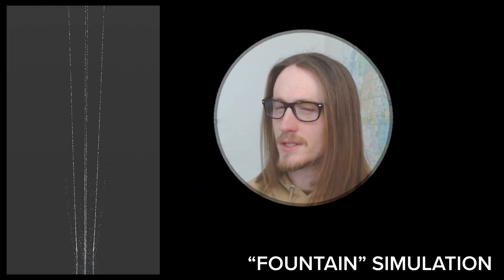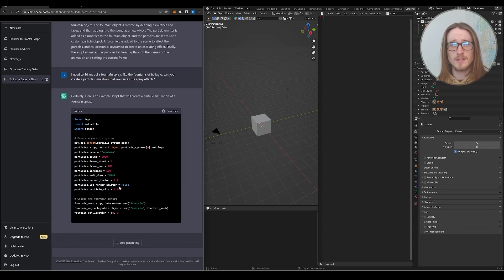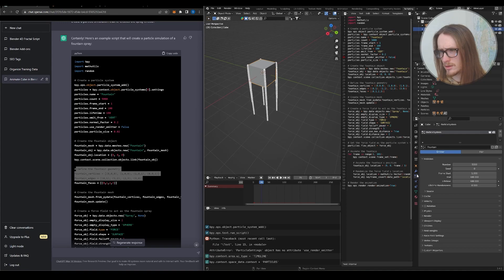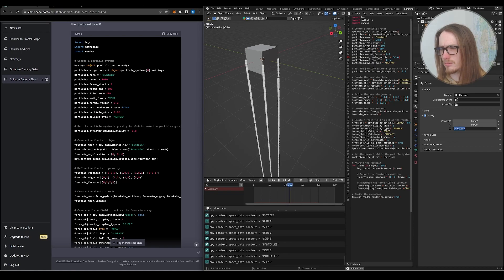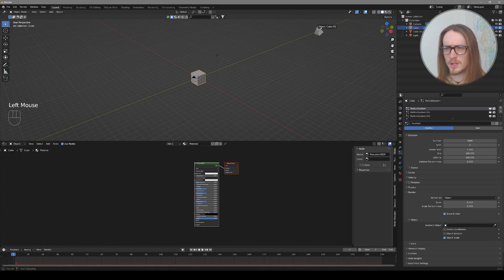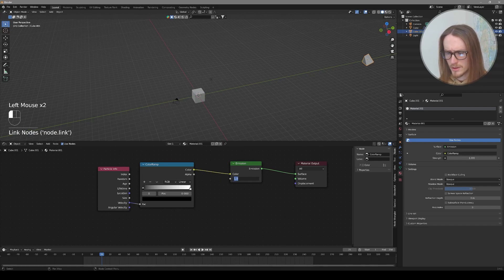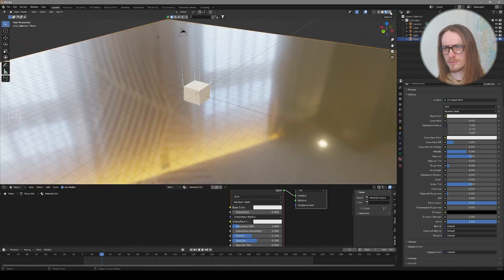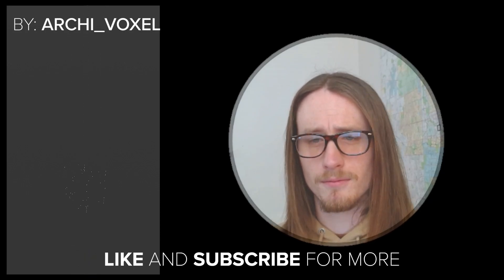Chat GPT codes a unique Particle Simulation "Fountain Spray" | AI AND BLENDER TUTORIAL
Follow along to leverage the abilities of ChatGPT in creating scripts for Blender that can be used to create a base for a particle simulation.

OR

Tutorials:
🎓Magicavoxel
Quick 3D texture from an image

🎓AI
Use ChatGPT to script 3D models

Digital Assets:
Domains:  stedogt.algo.xyz
Algorand NFTs
My Setup:
GPU: NVIDIA GeForce RTX 3060 Ti
CPU: i7-12700
Monitor: Samsung 28” UHD
Mouse: Razer Lancehead
Keyboard: Corsair K55 RGB
Webcam: Logitech C920
Microphone: Blue Yeti